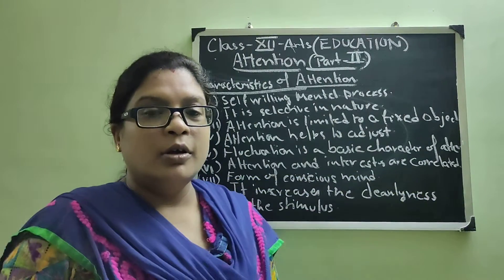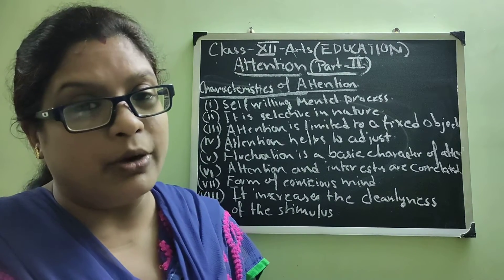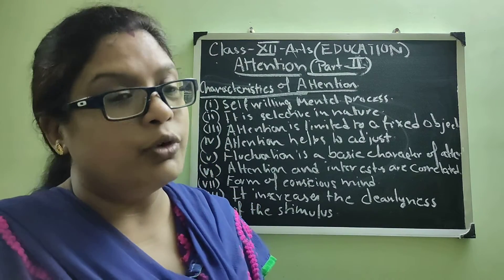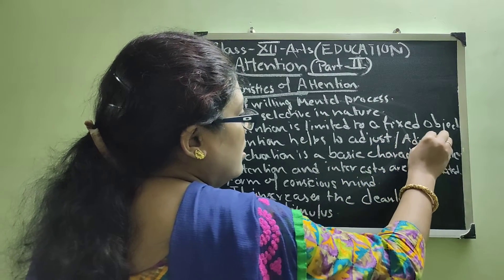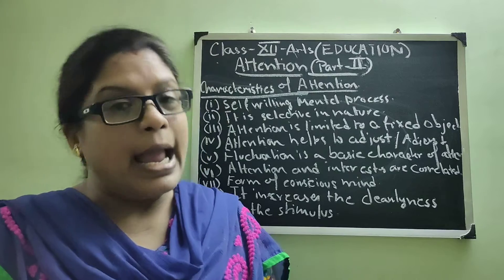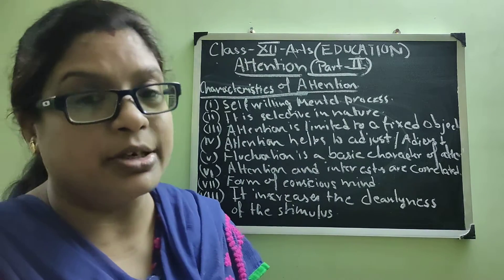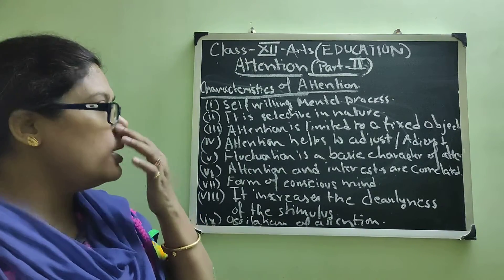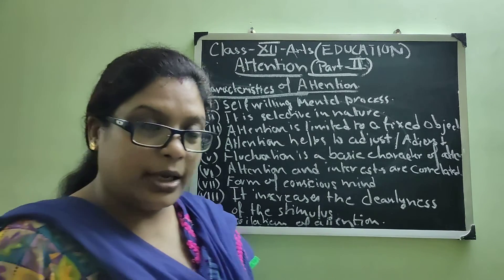class xii Education (Attention)part 2